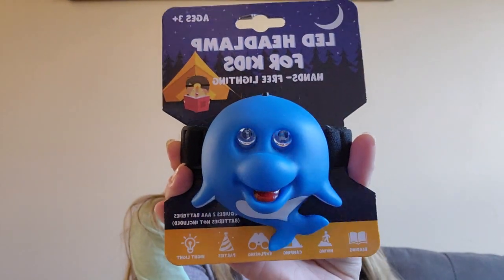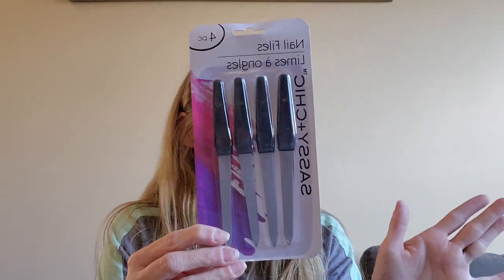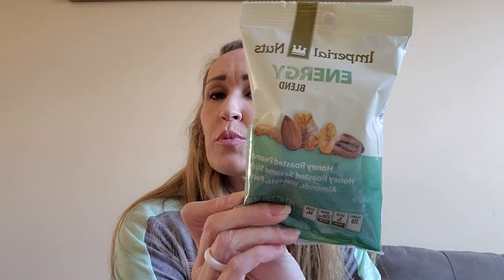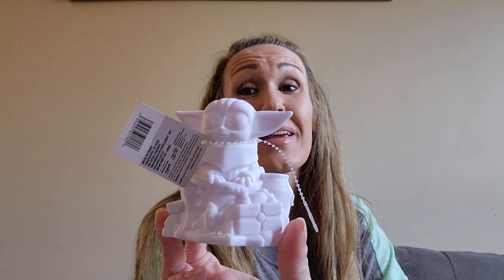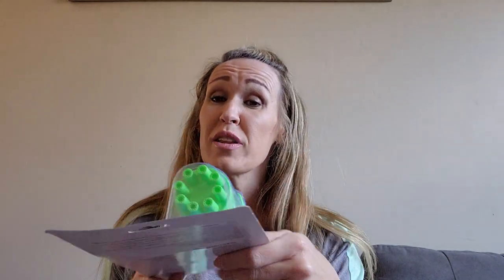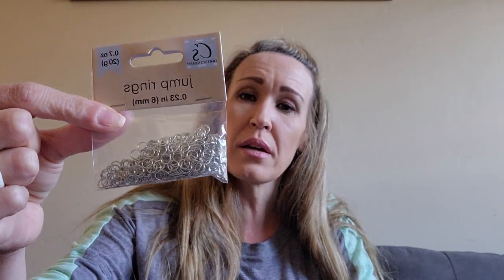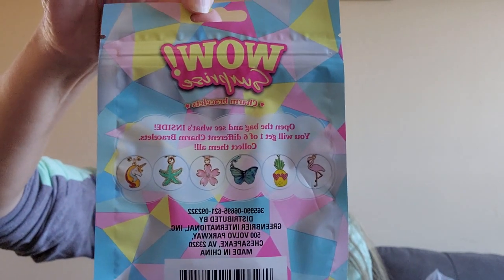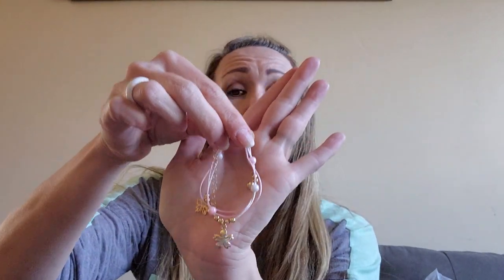BRAND NEW nautical and more at Dollar Tree.